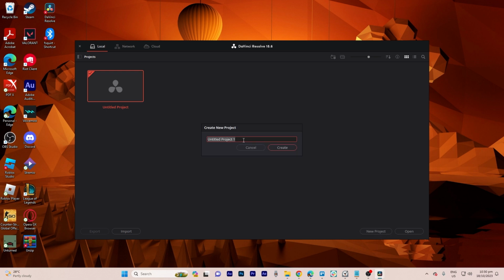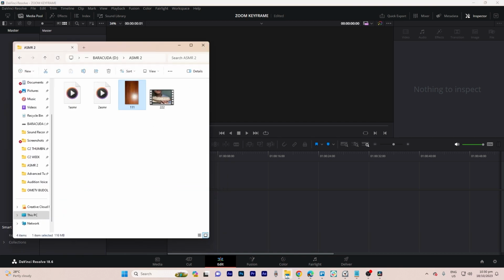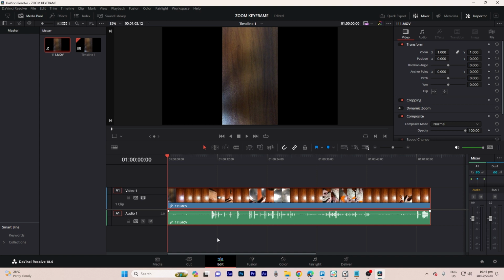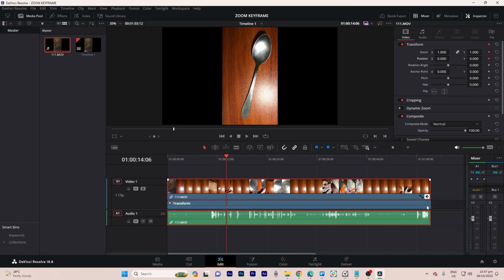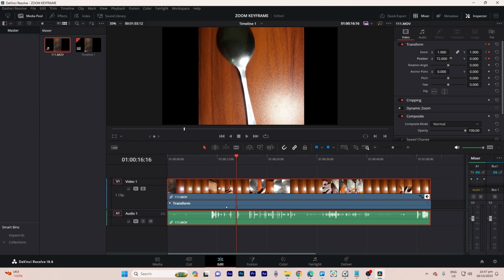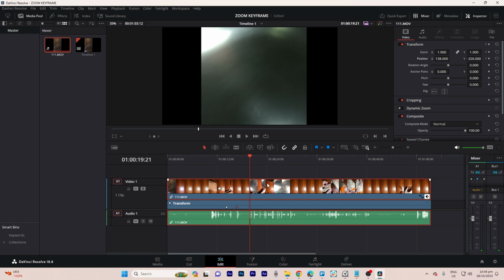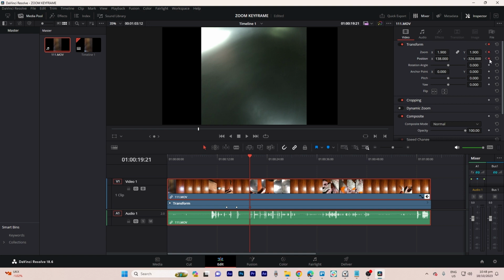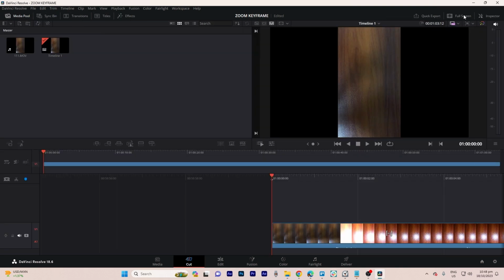How To Keyframe Zoom In DaVinci Resolve (Easy Way)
In this tutorial, you will learn how to keyframe zoom in DaVinci Resolve. Using keyframes may not be immediately intuitive but this video should help clarify them.